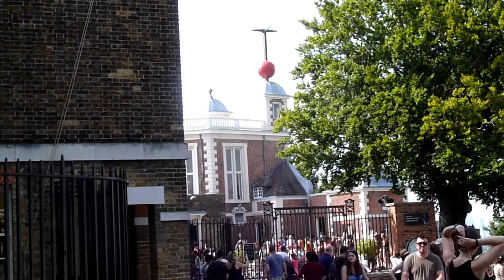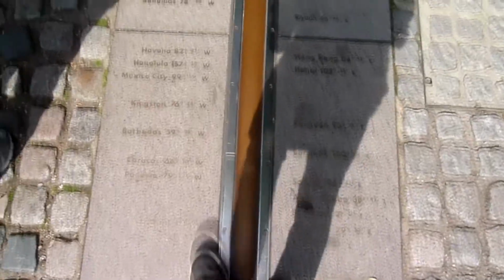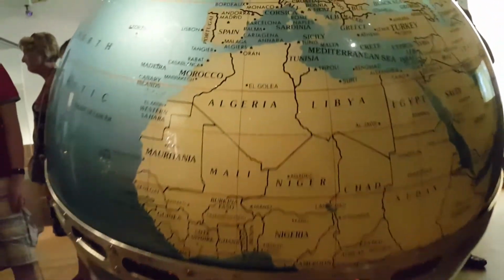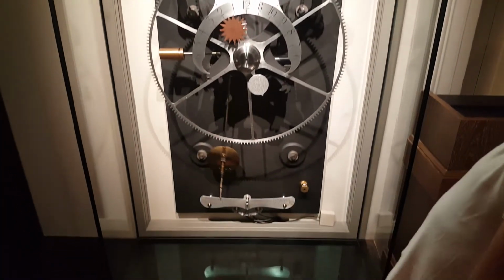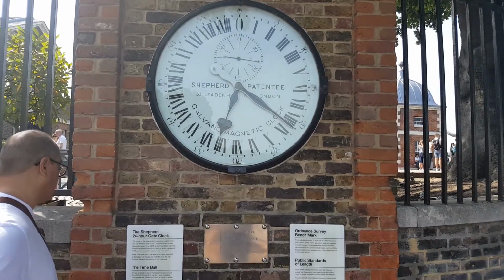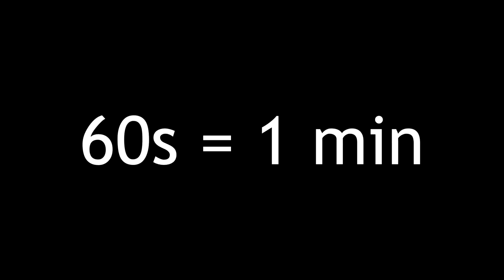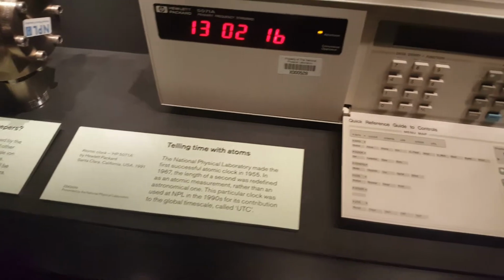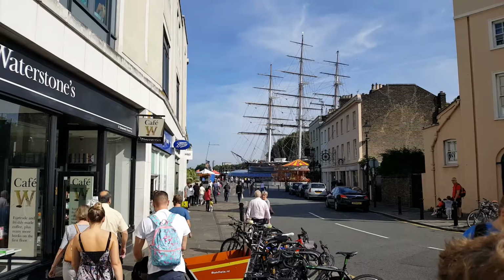TIME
Documentary about perception of time that I filmed for my Extended Project Qualification. Any feedback appreciated in the comments.